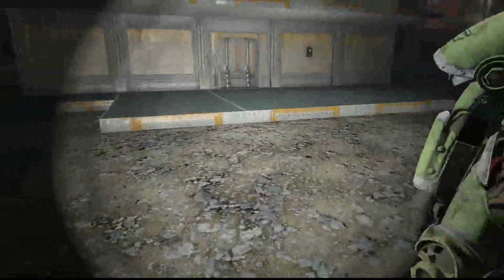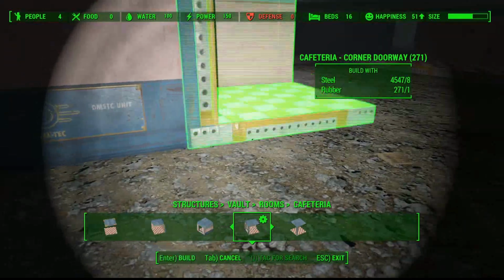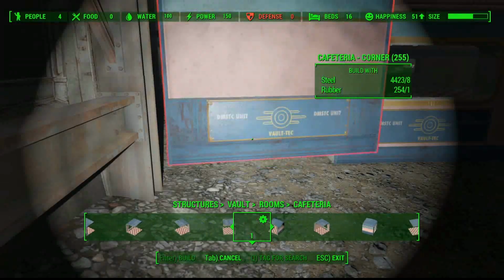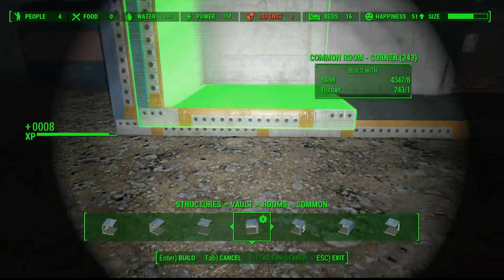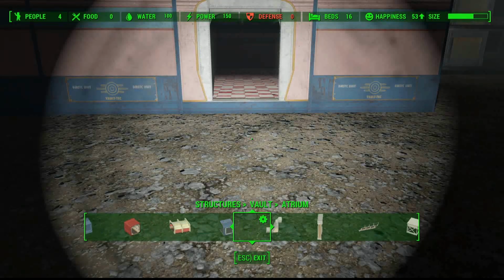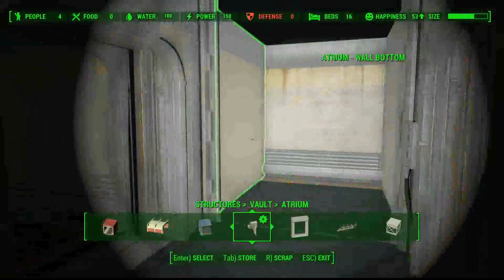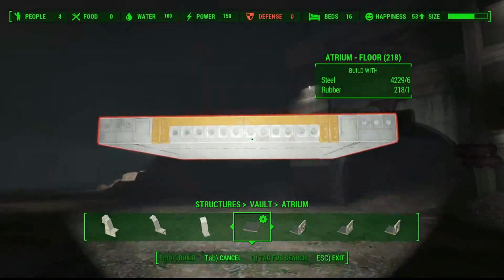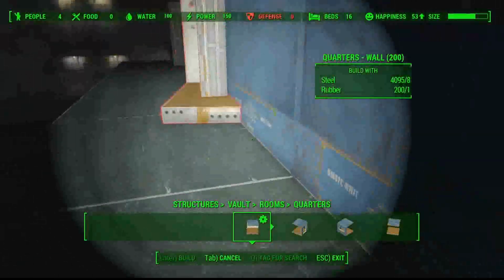Fallout 4 Settlement Building EP 6 VAULT 88 part 2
Ashley rethinks the layout of vault 88